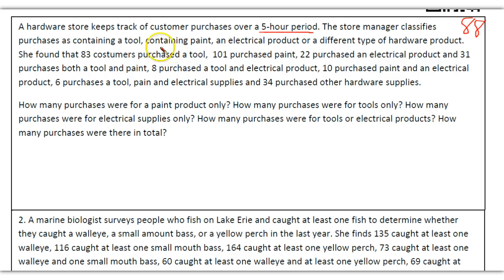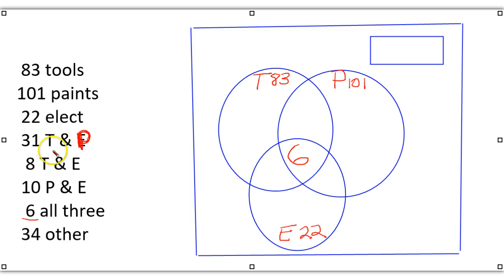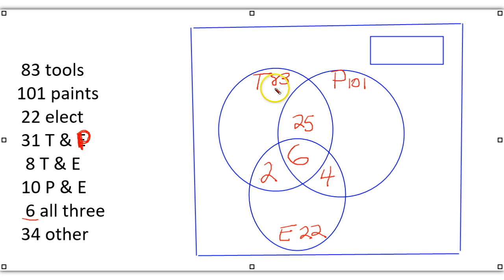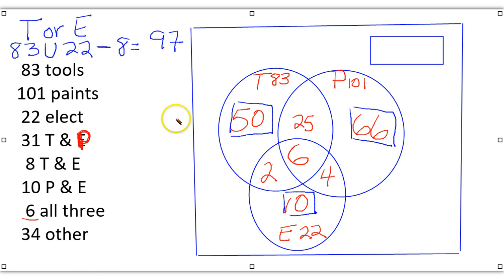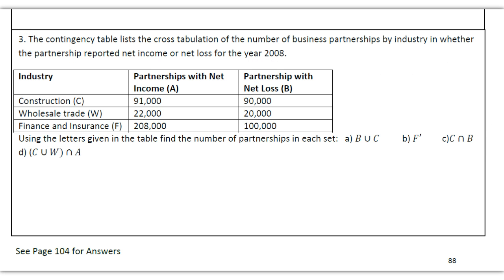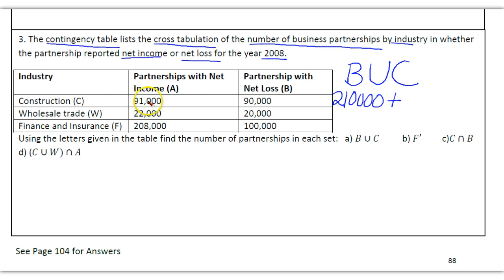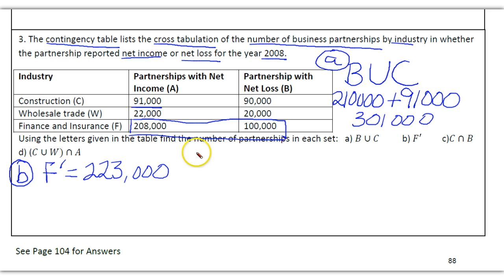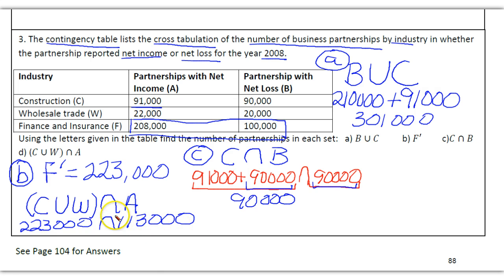B M1108 88 Venn Diagrams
Example two is worked out... check the link by clicking on the circle with the "i" in it in the upper right of the screen.